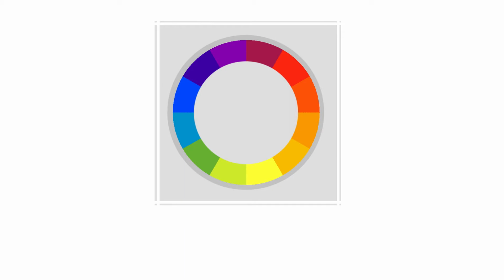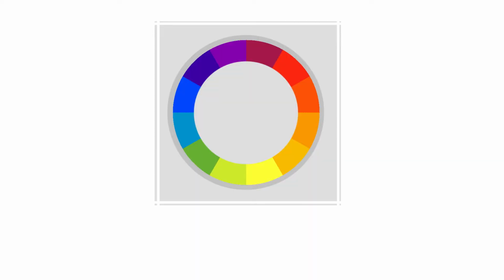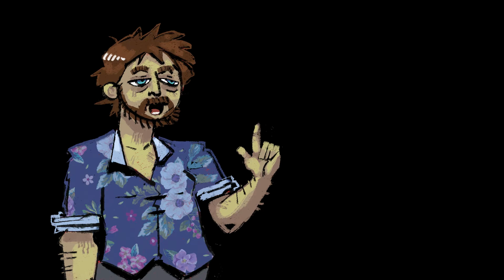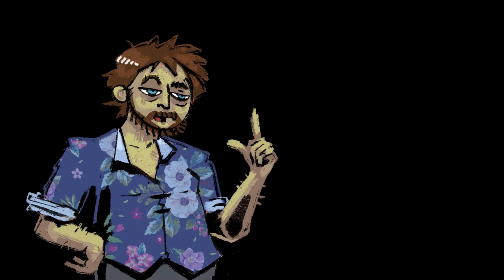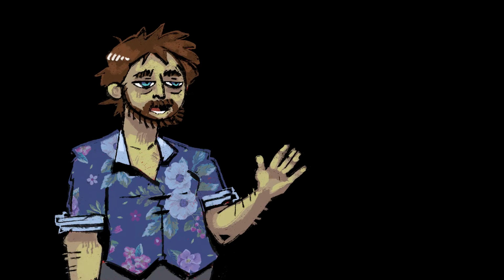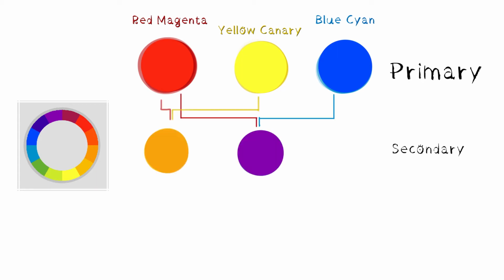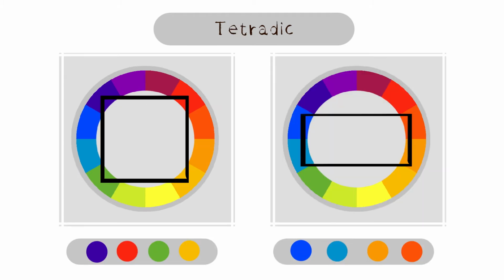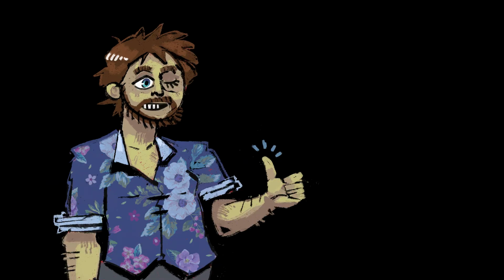How to get Started with DIGITAL ART Tutorial 4: Color Theory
Hello, I am Mister Feelgood!
Follow this nice and easy tutorial to get you started as a digital artists
Episode 4 is about color theory! Red, blue or yellow, how do they work? What do they do? Let us find out together.

Show Kokytea some love

Let me know what you think! ( ͡° ͜ʖ ͡°)
Attention! My art, videos and/or characters may not be reproduced, edited or republished in any way without written permissions.